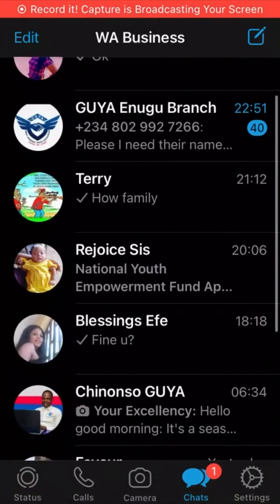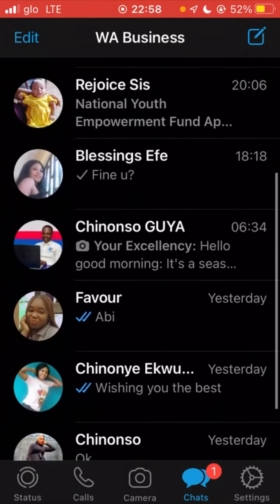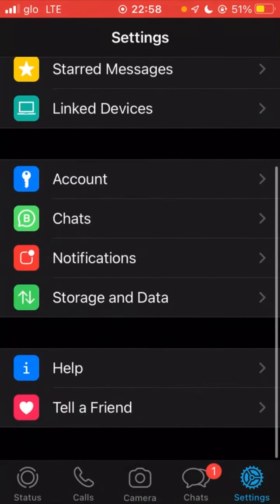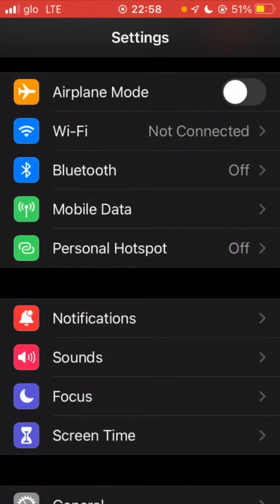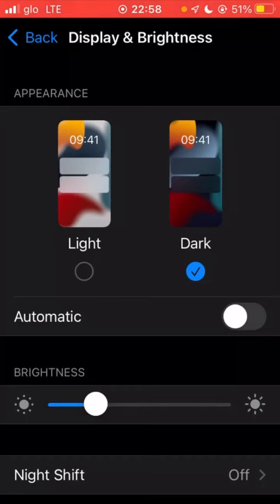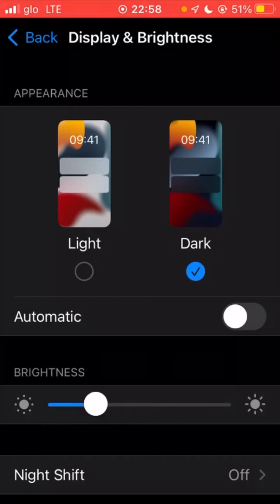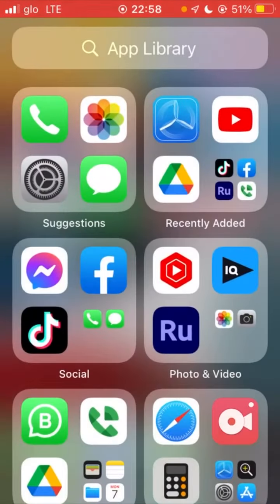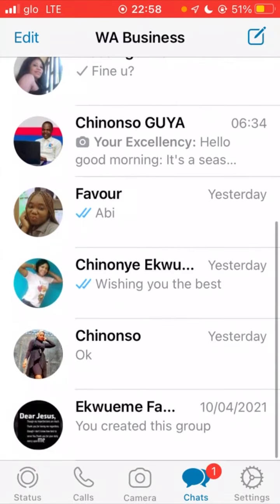How To Dark Mode WhatsApp On IPhone iOS 2022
In this tutorial video, I will show you how you can be able to enable dark mode on WhatsApp using an iPhone. It works on any iOS version.

Related Search:
how to dark mode whatsapp on iphone
how to dark mode whatsapp on iphone 2022
how to enable dark mode on whatsapp in any iphone
enable dark mode on whatsapp in iphone
how to enable dark mode on whatsapp iphone
how to get whatsapp dark mode in ios iphone
activate dark mode on whatsapp ios
how to enable dark mode in whatsapp
whatsapp dark mode iphone
how to dark mode whatsapp iphone
how do i turn on dark mode on whatsapp
how to get dark mode on what's app
how to get dark mode on whatsapp
how to get dark mode on whatsapp android
how to turn dark mode on whatsapp iphone
how to turn dark mode on whatsapp iphone 2022
hoodtrends guide
how to turn on dark mode on whatsapp iphone